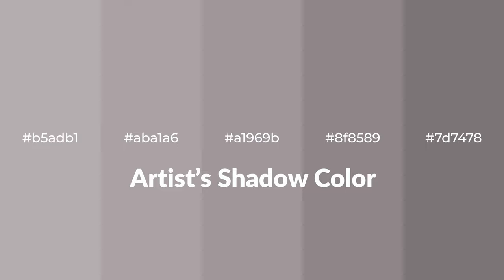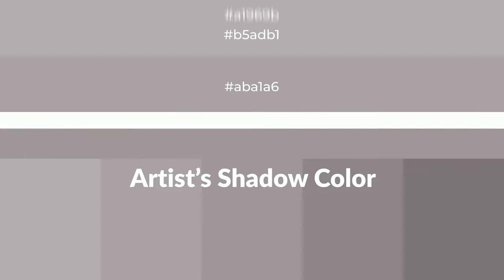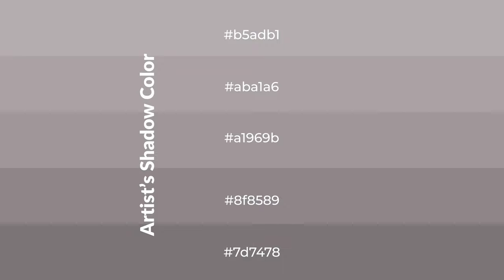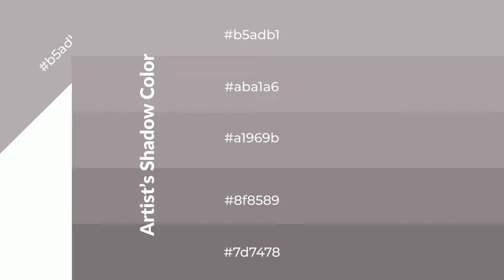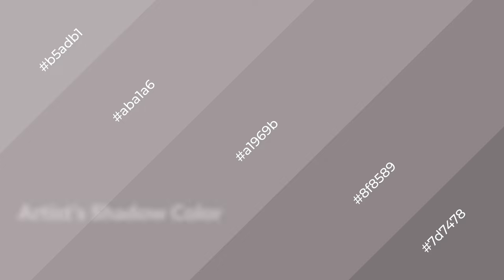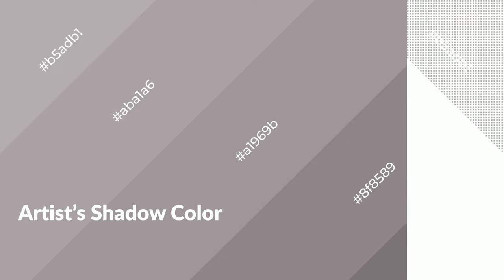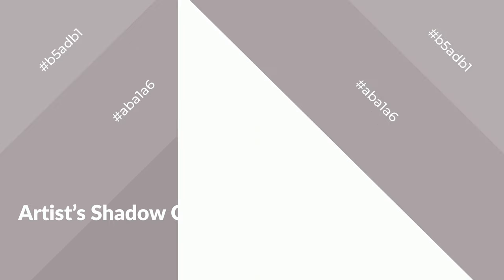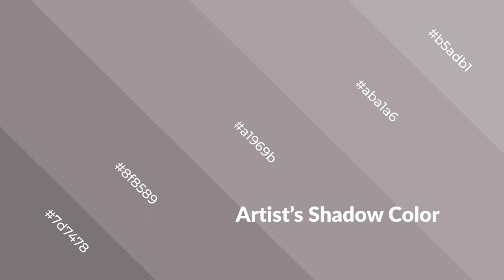Shades & Tints of Artist’s Shadow color a1969b A Warm Grey color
Shades of Artist’s Shadow color a1969b Warm Shades of Artist’s Shadow color with Grey hue for your project!

Shades
Hex 8f8589

Tints
Hex aba1a6

Artist’s Shadow is a warm color, and it emits cozier and active emotion. Warm colors are symbols of warmth, fire, heat, and sunshine. It also evokes joy, passion, love, and even anger emotions. You can see them used in Restaurants and Gyms.